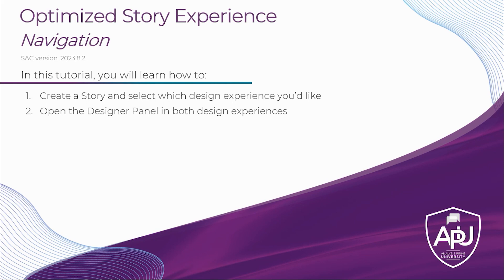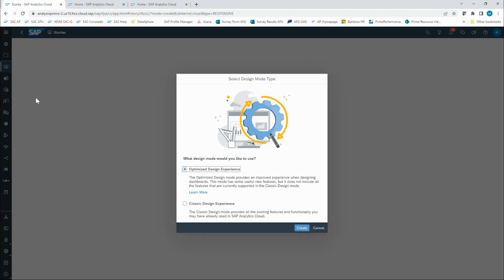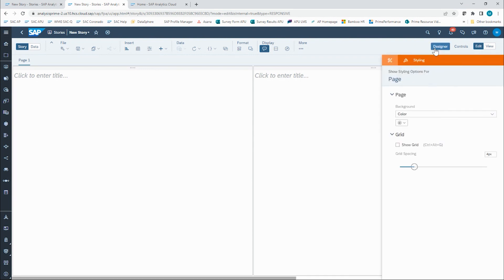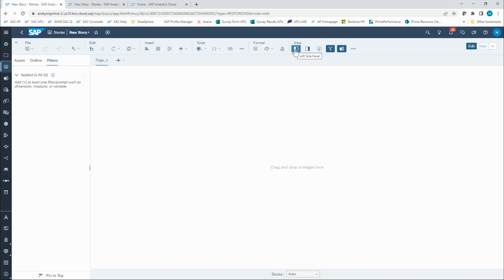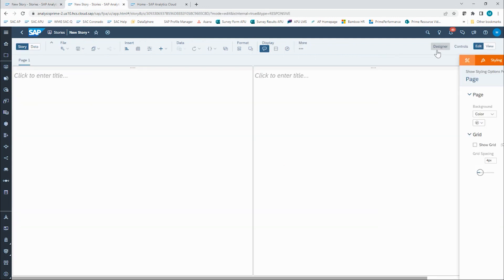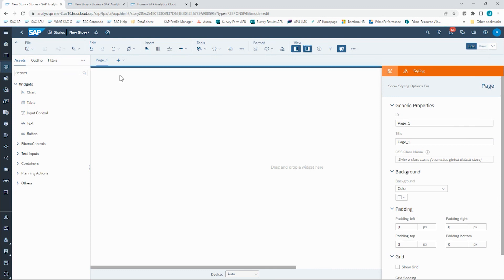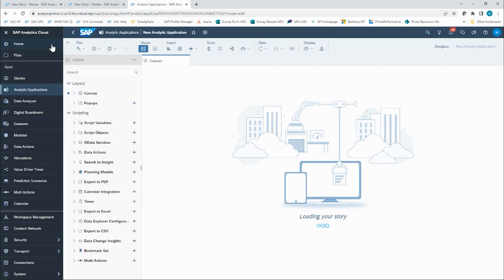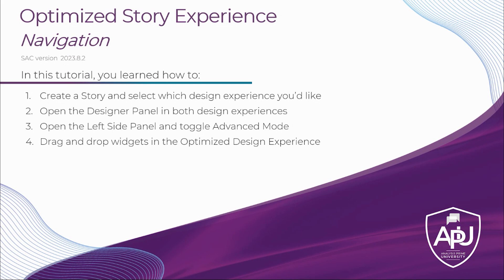Optimized Story Experience | Navigation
Learn all about the Optimized Story Experience (OSE) in SAP Analytics Cloud from our product and training experts at Analysis Prime University!

In this tutorial, our instructor will discuss the differences in basic story building when using the new Optimized Design Experience. You will learn how to work with the Right Side Panel (a.k.a. the Designer Panel), as well as the Advanced Mode found in the Left Side Panel. You will also learn about some of the available widgets that you can use within the new design experience as well as a review of the updates that have been made for creating Analytic Applications directly within the OSE.